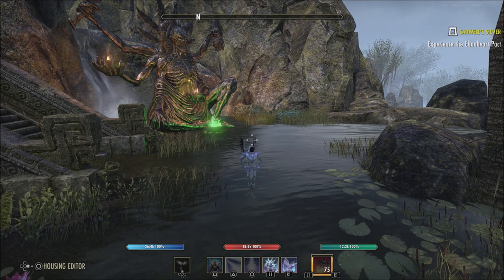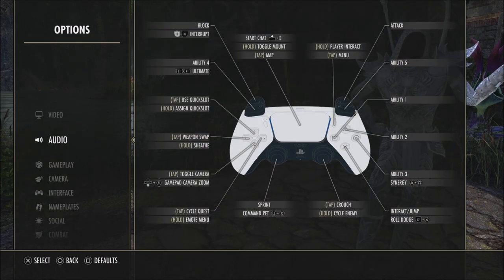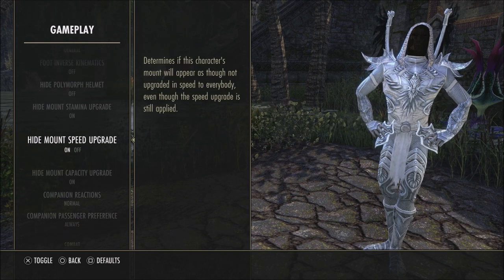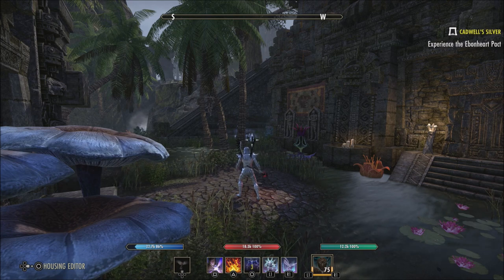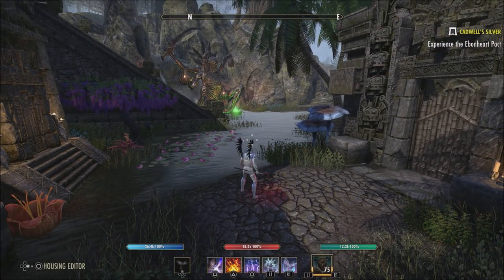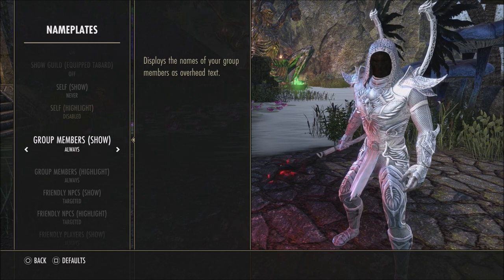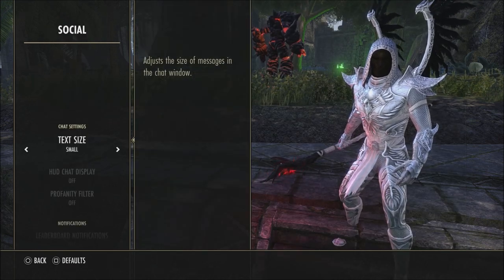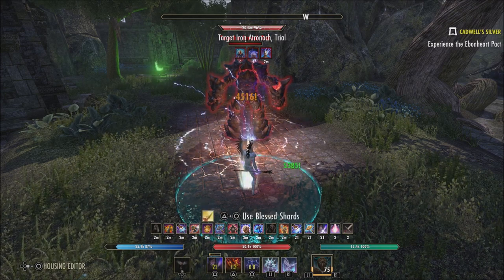ESO Best Console Settings 2022 | Elder Scrolls Online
The best console settings for the elder scrolls online in 2022.